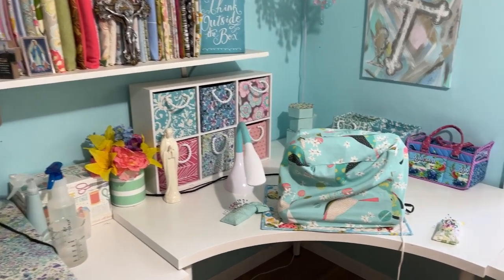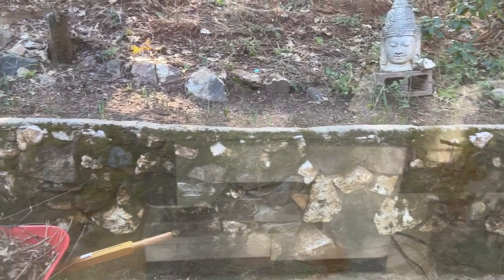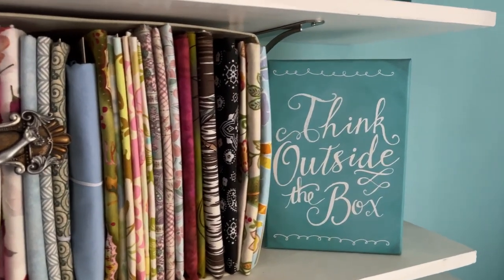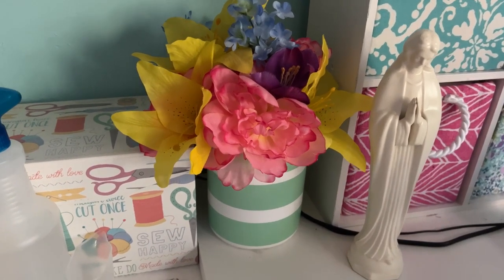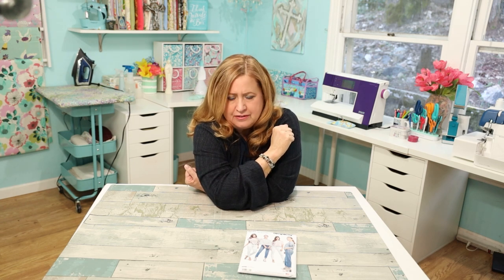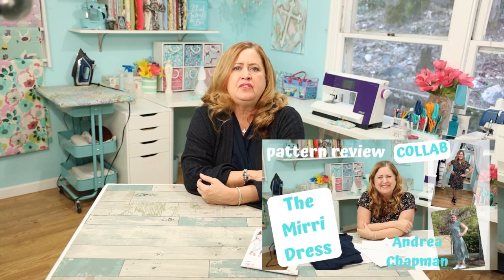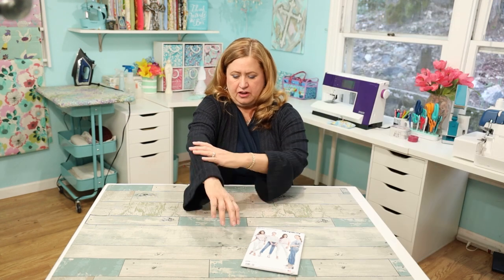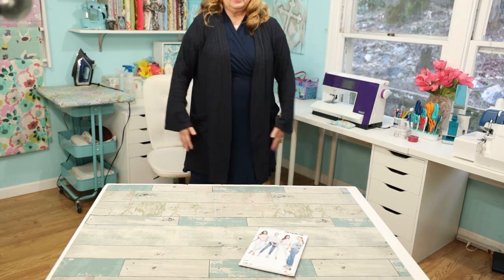Sewing VLOG My Sewing Plans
Hello Hello! It's Friday!

Check out Rhonda's instagram account: sewbussted

The pattern she made is from 2018, Simplicity 8642  Oh that sleeve!!

And check out Sarah's instagram:  knottygnome   you will love her sewing makes!!

my fav pattern for a beginner is New Look 6449

And, thanks again for a great collab with Andrea Marie Chapman, we both made the MIrri Dress

Stephanie

🎵 Track Info:

Title: SOLO ACOUSTIC GUITAR by Jason Shaw